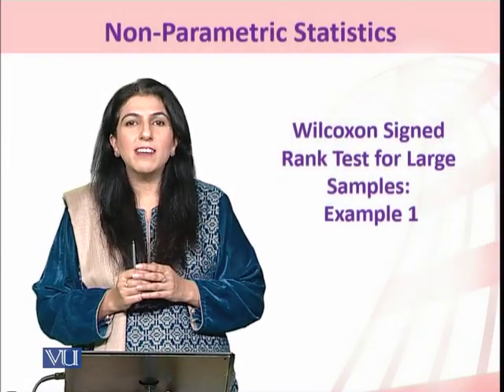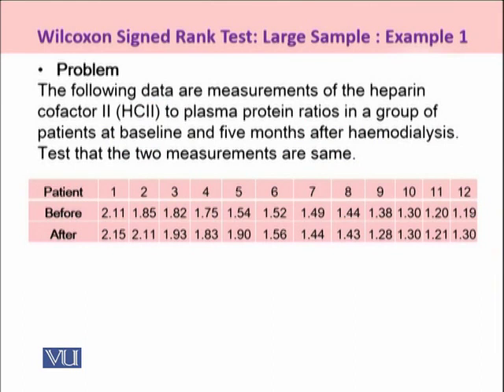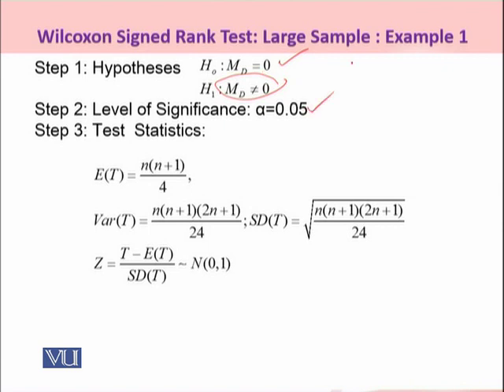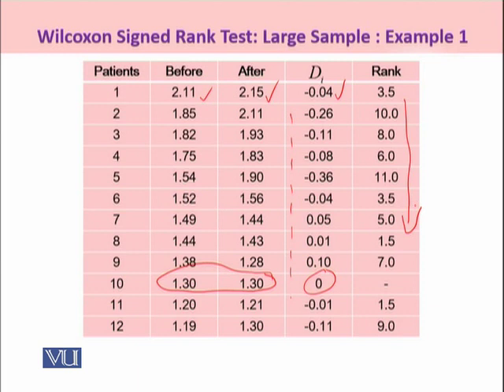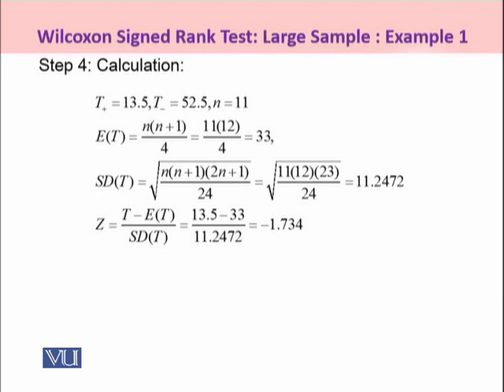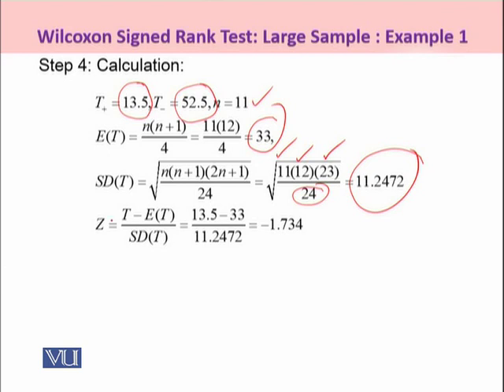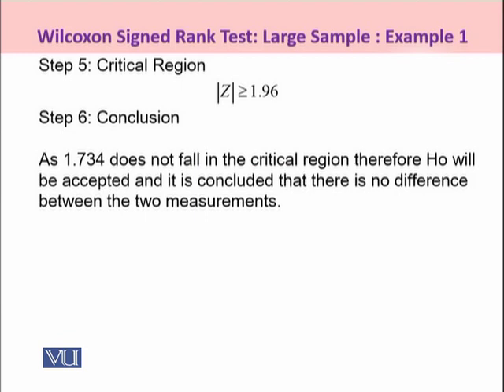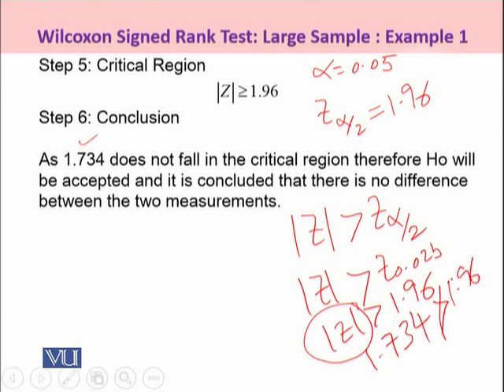STA644_Topic118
STA644_118
Wilcoxon Signed Rank Test for Large Samples:Example 1